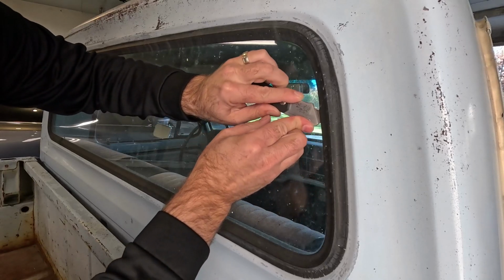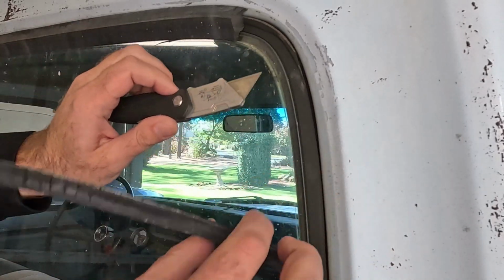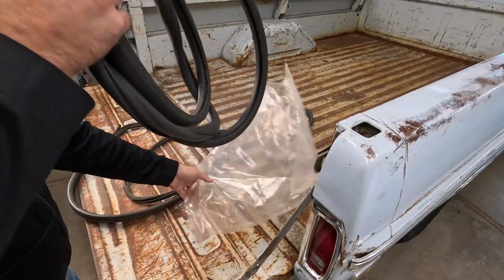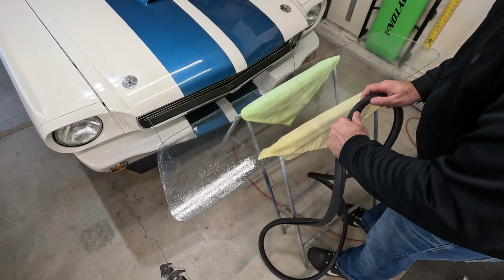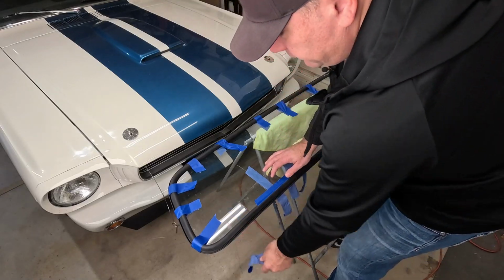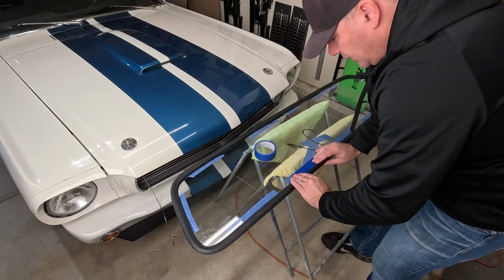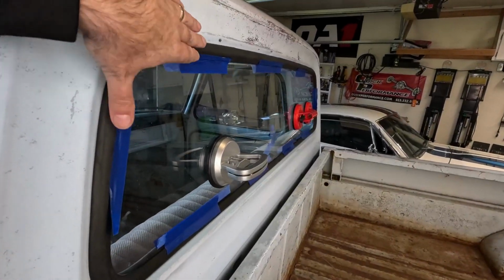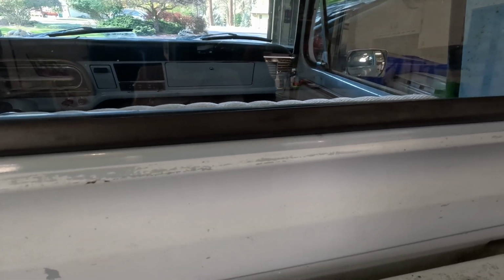How to Install a New Rear Window Seal Ford F100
1968 F100, 360ci V8, 4 spd, 2WD, Long Bed.